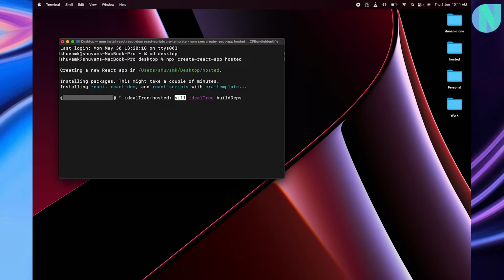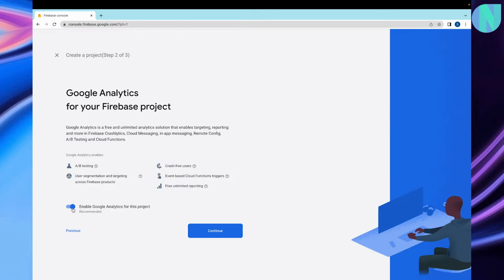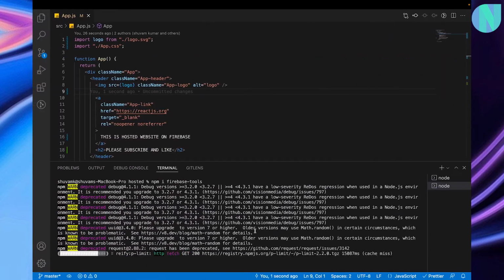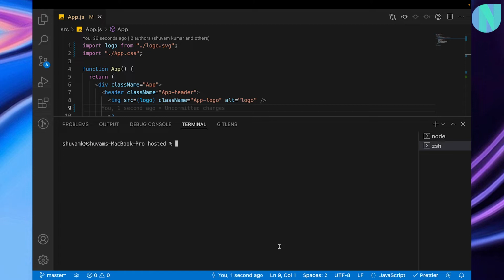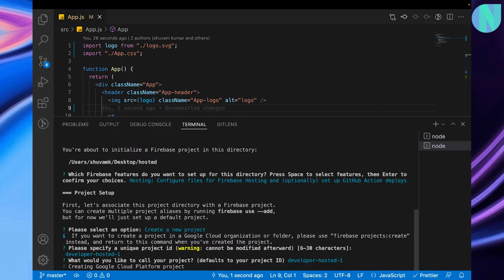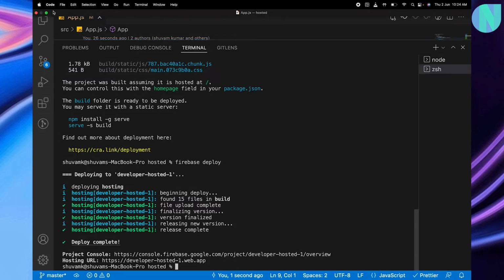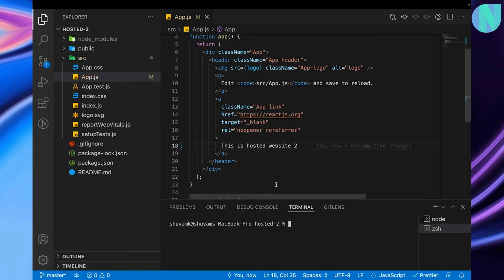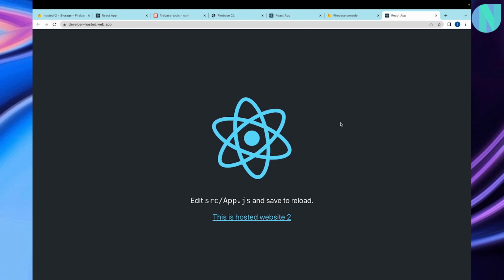Host your React Apps on Firebase for Free | Frontend Hosting | Newton School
Whenever you create a frontend project or any website it is very important to host it online so that your clients, your interviewers and others can see the project. There are many platforms to host your frontend projects such as Github, Heroku, Vercel, Firebase etc.

In this video you’ll learn how to deploy your React Application or any Frontend Project on firebase in just 3 simple steps. It is very easy to host and it’s absolutely free for small scale frontend projects.